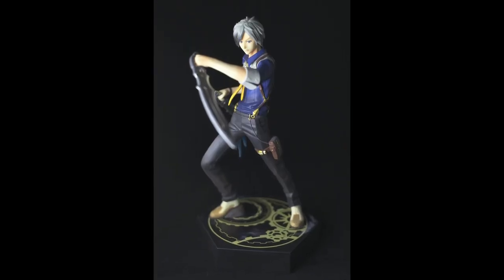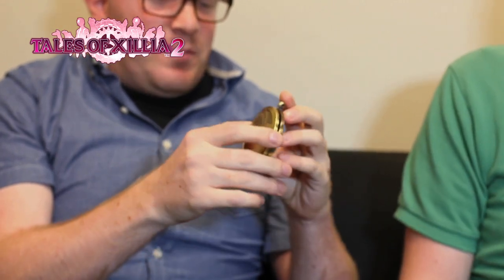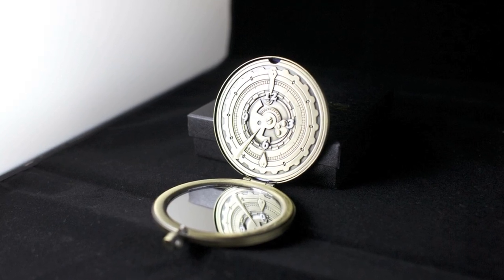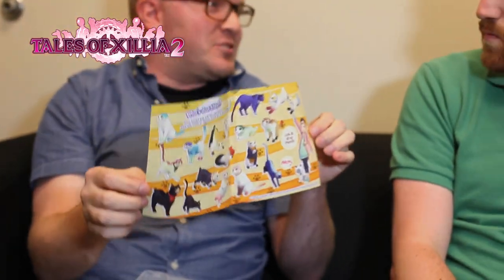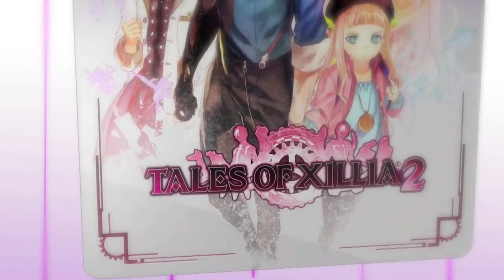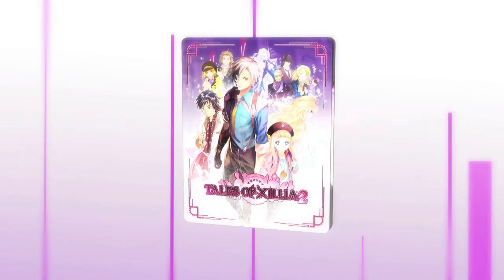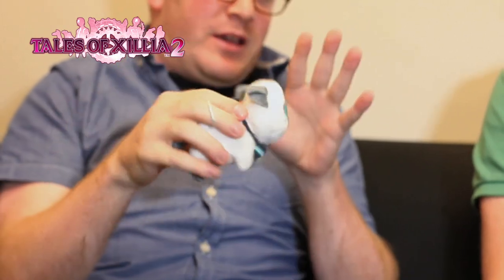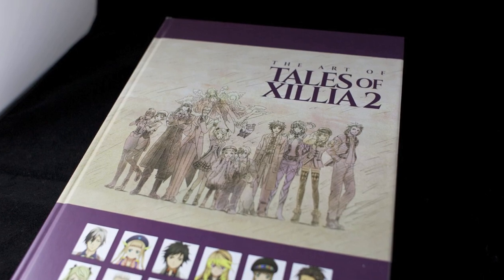Tales of Xillia 2 Official US Collector's Edition Unboxing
Community Manager J. Kartje and PR Manager Nick O'Leary unbox the brand new Tales of Xillia 2 US Collector's Edition!

Tales of Xillia 2 hits stores 8/19/14 in the Americas!